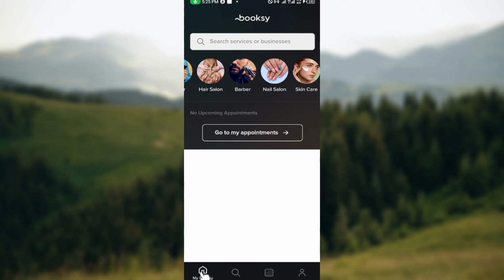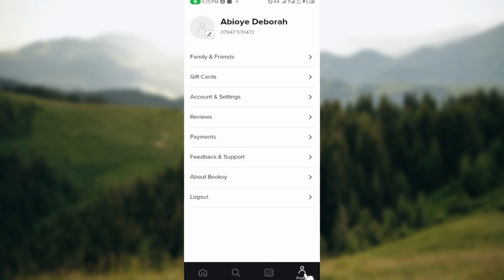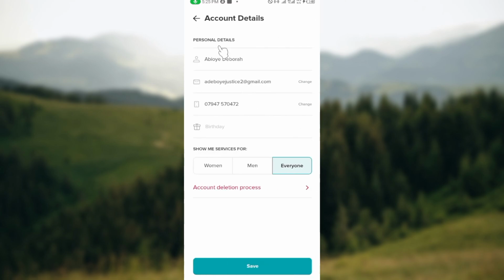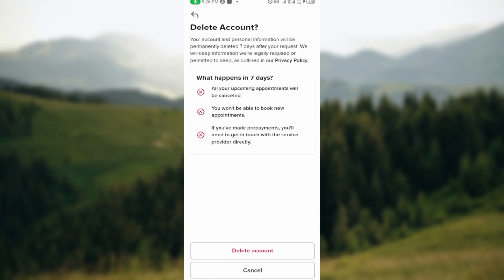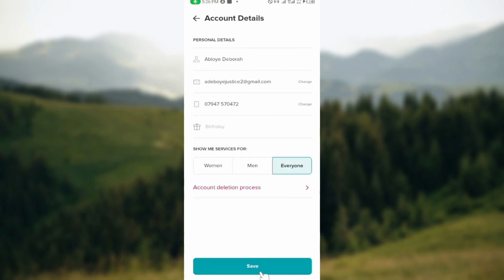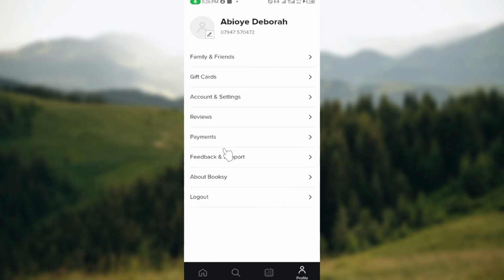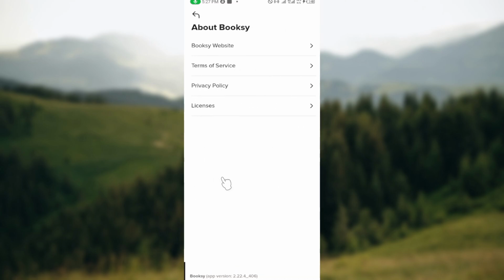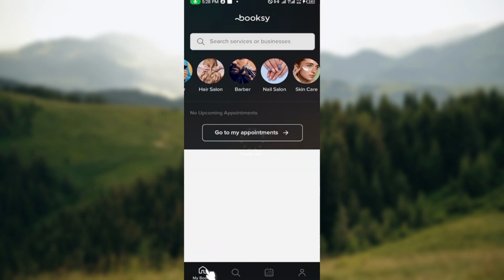How To Delete My Booksy Account (Easiest Way)​​​​​​​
In this video I will show you How To Delete My Booksy Account. It would be good if you watch the video until the end so that you don't miss important steps.